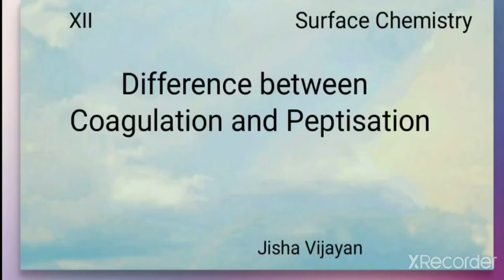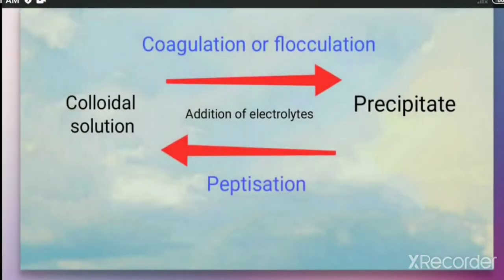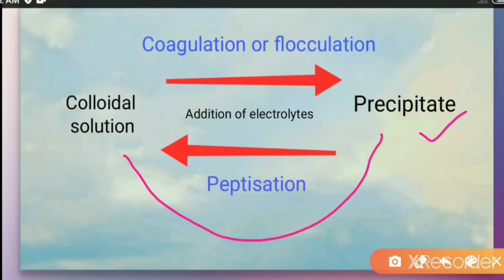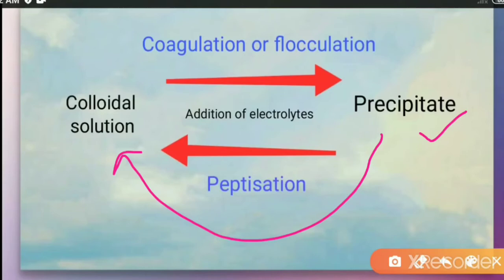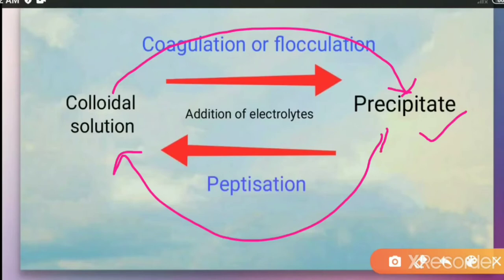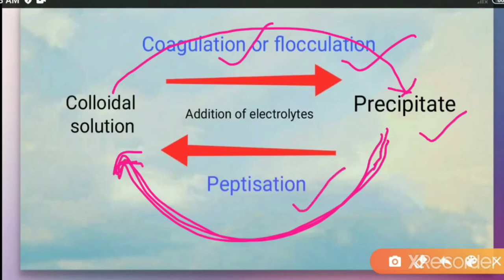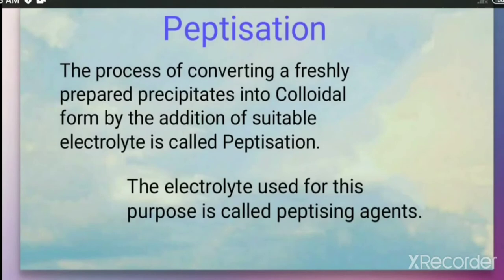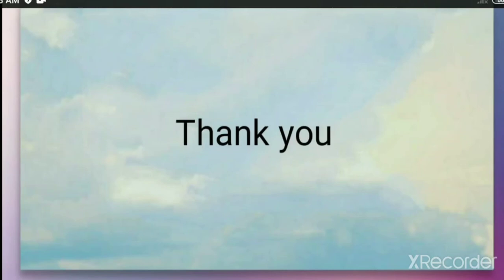12std, Difference between Coagulation & Peptisation